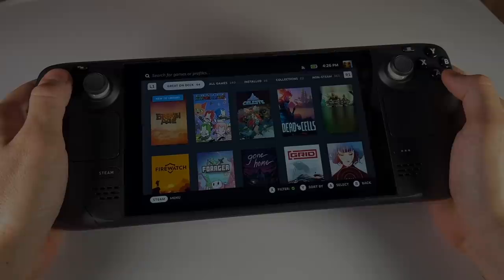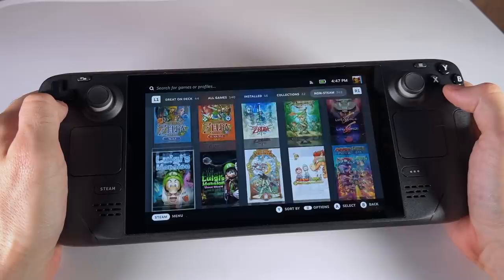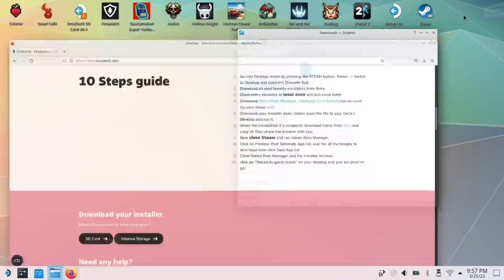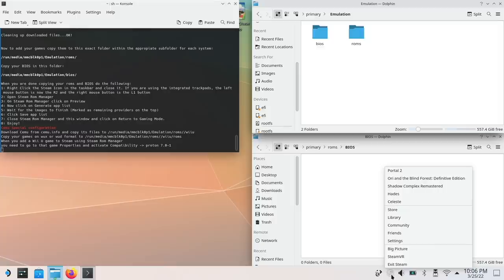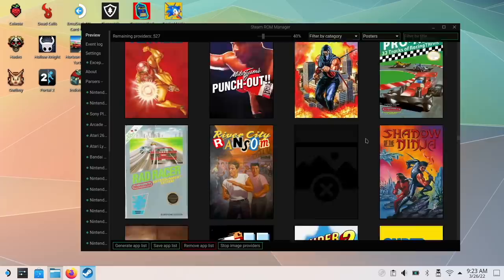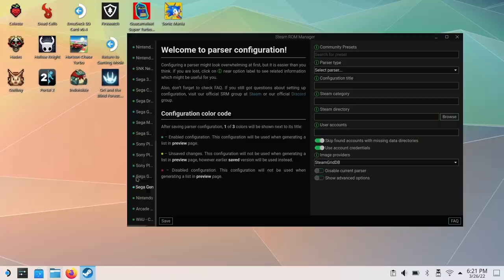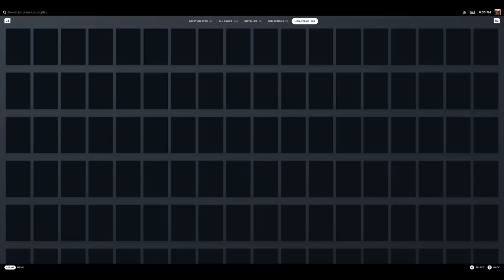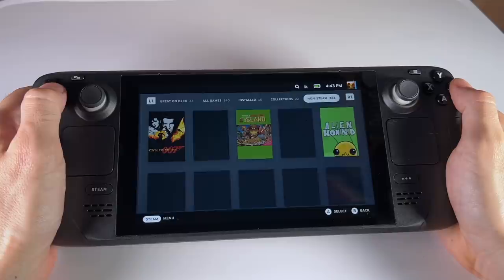Introducing EmuDeck: Steam Deck Emulation Configuration Tool!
Let's check out the new tool called EmuDeck, which will preconfigure all of your Steam Deck emulators and also set up the Steam ROM Manager for you, too.  You can have your whole retro library up and running within SteamOS in 20 minutes, complete with fancy game art, customized controls, universal hotkeys, and more.

Timestamps:
00:00 introduction
02:10 installation
04:31 prepping your ROM library
05:54 Steam ROM Manager
11:06 testing it all out
12:06 summary & conclusion